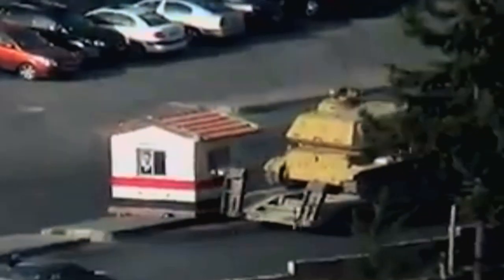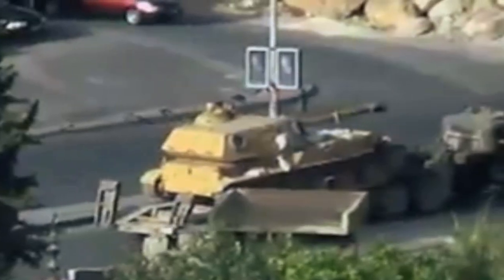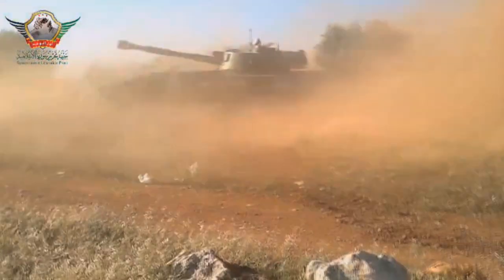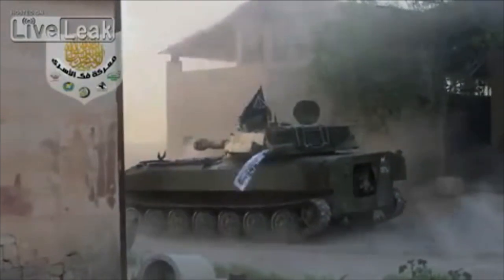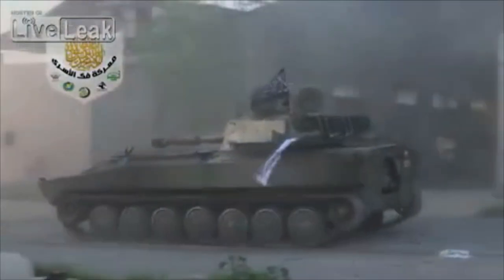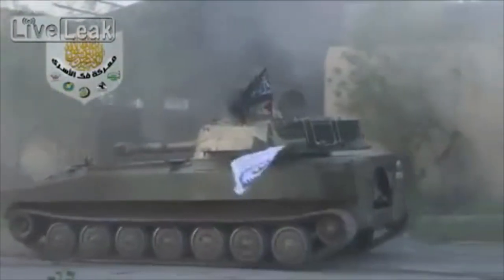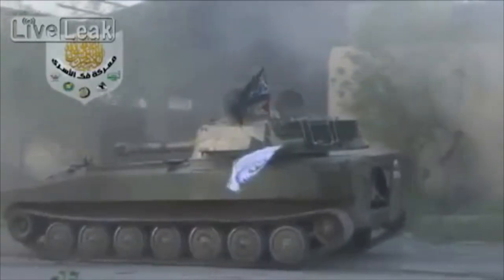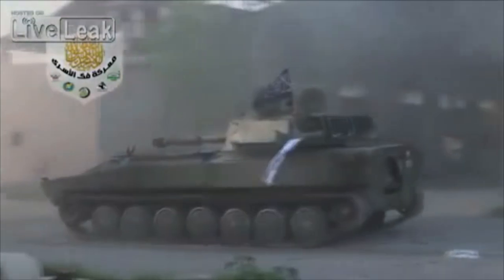Syria's Dirty Dozen: The 2S3 Akatsiya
Action on Armed Violence shines a spotlight on twelve of the worst explosive weapons in use in Syria today.

The 2S3 is a self-propelled artillery system, introduced in 1974. It normally fires the high
explosive fragmentation shell OF-540 which is the most commonly-fired 152 mm projectile